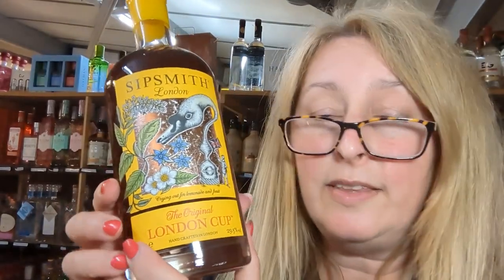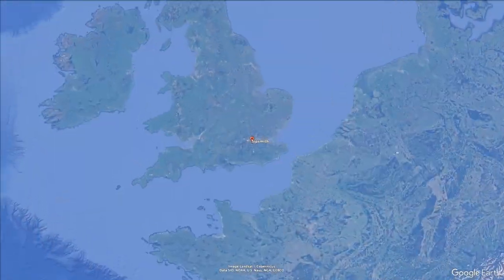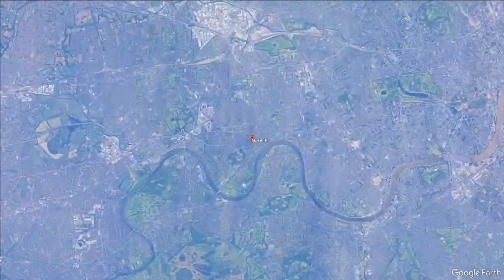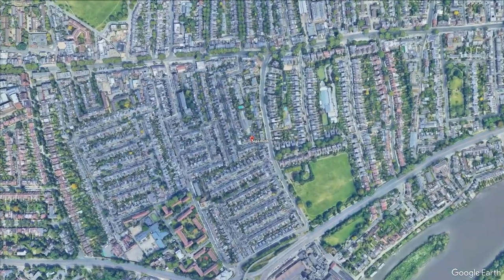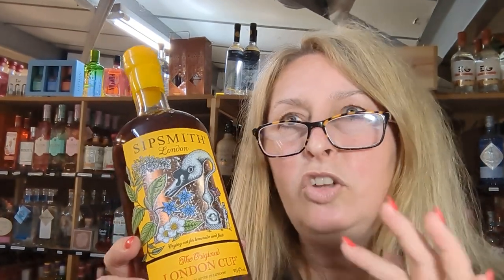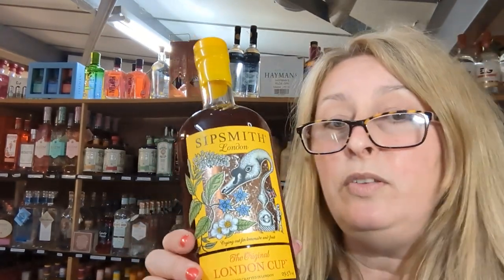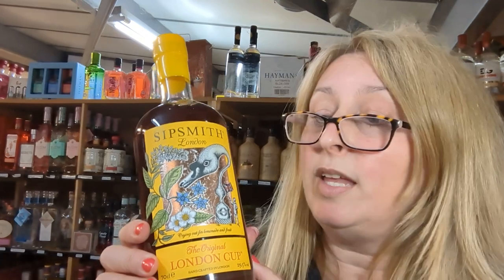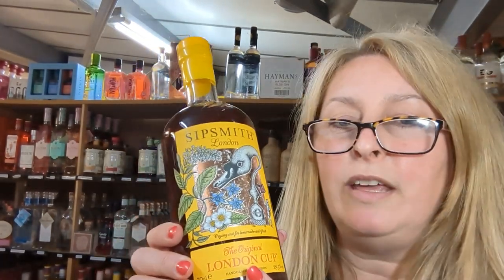The General Wine Company, Sipsimth London 'Summer' Cup, how to make up, perfect Wimbledon drink!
Wondering what to drink whilst watching your Wimbledon finals?  Then wonder no more!  We have the perfect thing! Sipsmith London 'Summer' Cup, made with Sipsmith London Dry gin, the official gin of Wimbledon!

Tasting Notes:  asting Notes:  A gin cup inspired by the punches of 1800s London Punch proliferated in a city gone mad for gin. After British sailors returned to London from India, they brought with them a magical potion that takes its name from the Hindi word panch, meaning five, and named for its five flavour components (spirit, sweet, dilution, citrus, spice, bitter). Our Sipsmith London Cup is inspired by these punches of old and blends Earl Grey tea, lemon verbena and borage with a selection of vermouth and bitters, and of course our classic London Dry Gin.